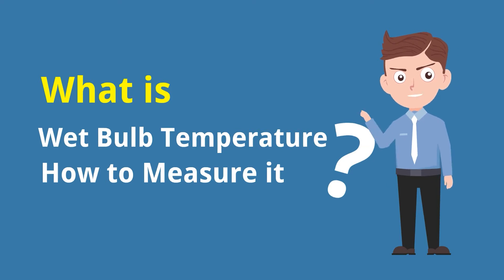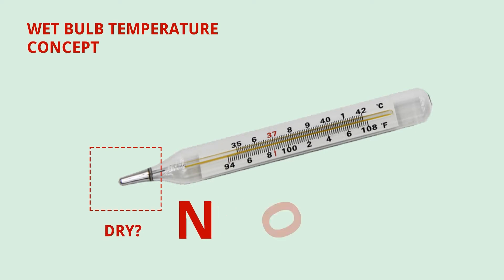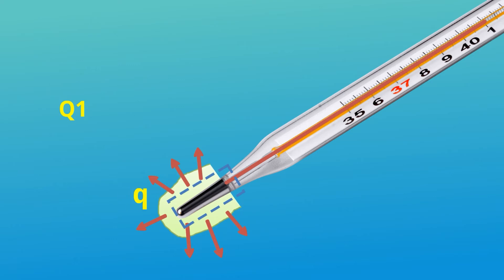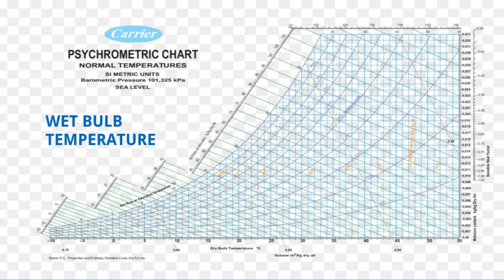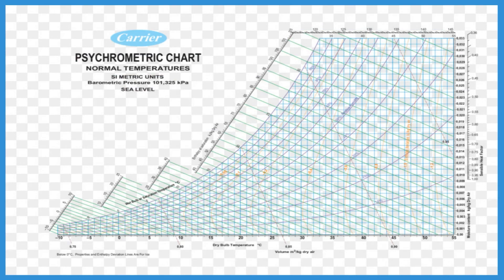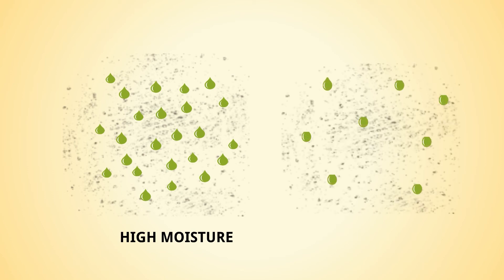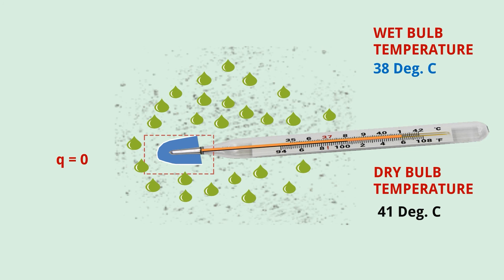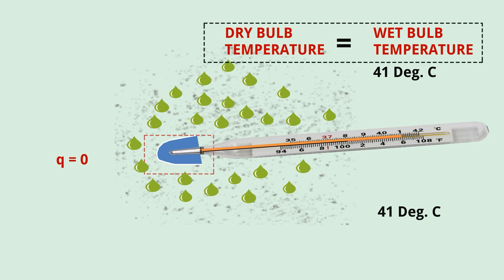What is Wet Bulb Temperature I WBT I How to Find Out in Psychrometric Chart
What is Wet Bulb Temperature or WBT? Very basic is captured along with basic details of definition, meaning, examples, exercise. Check our websites for details